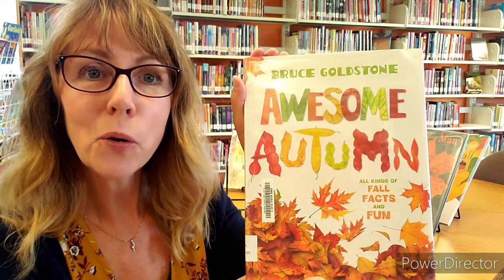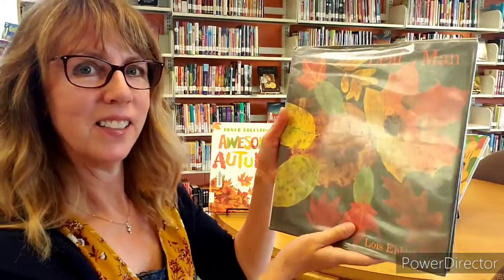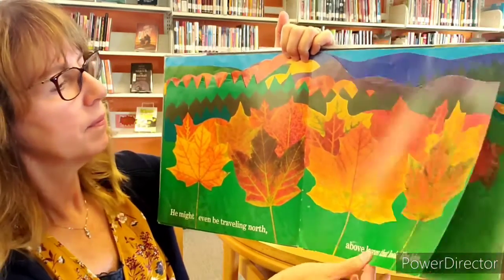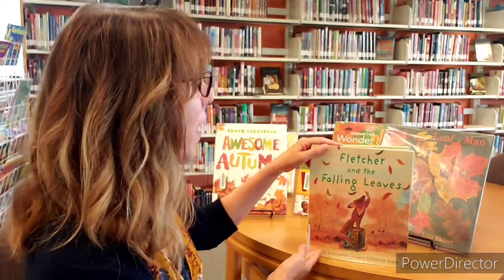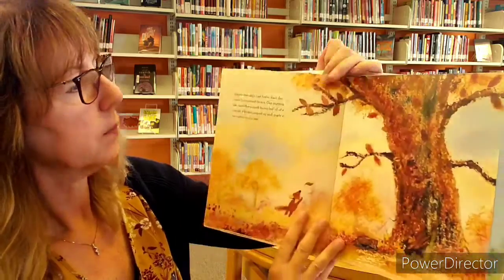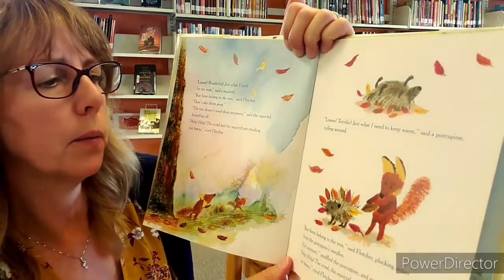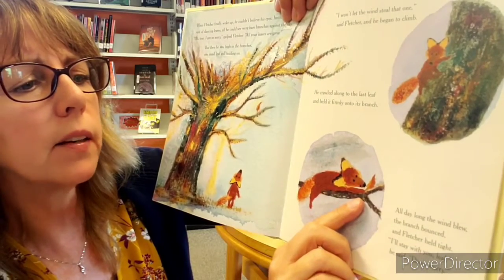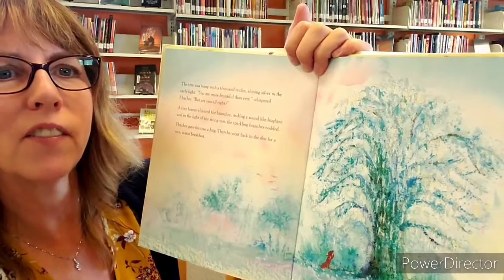Leaf Man Storytime